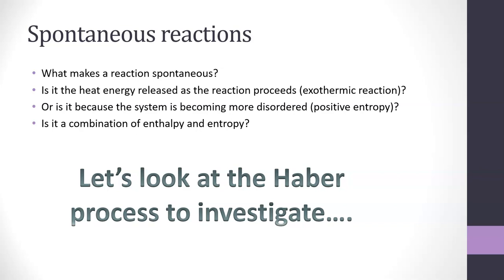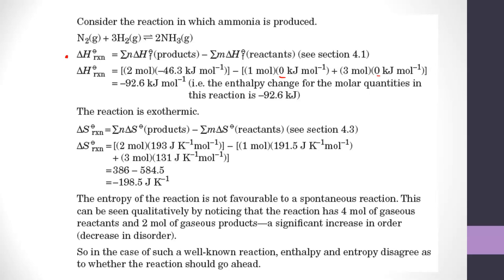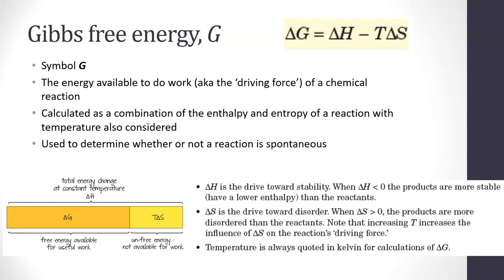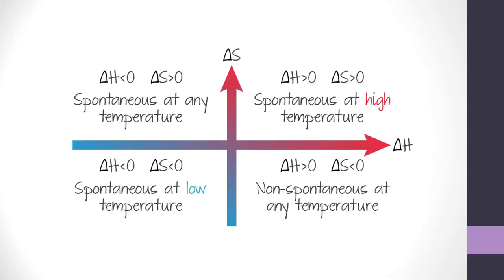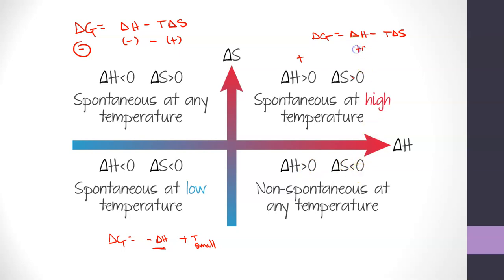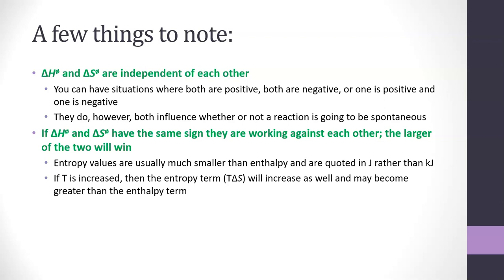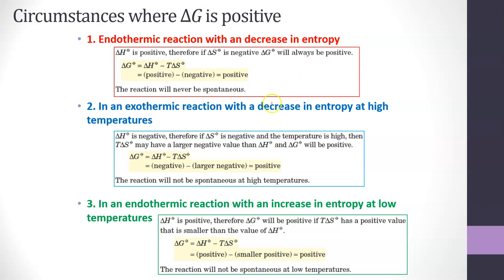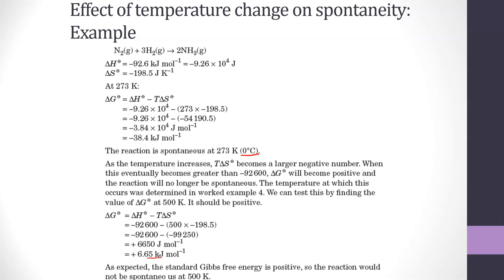HLEN6 Gibbs Free Energy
An introduction to calculating Gibbs free energy and predicting the spontaneity of a reaction using thermochemical data (Table 12 Data book)